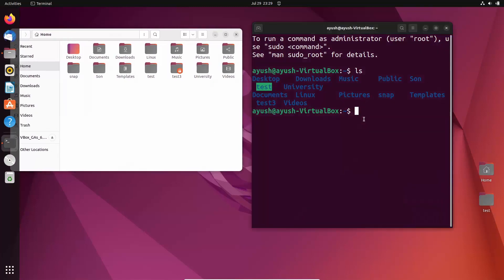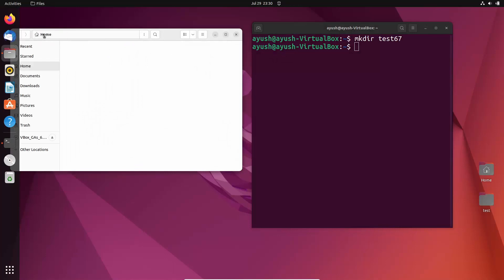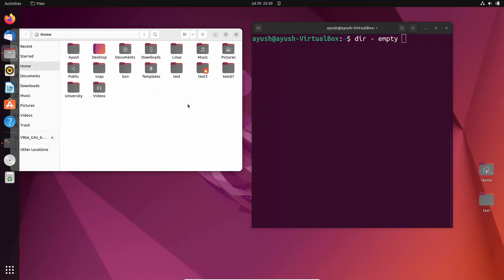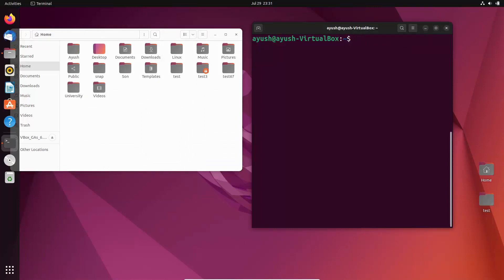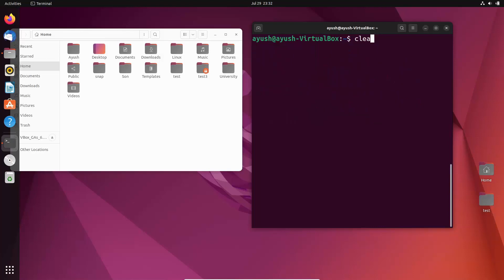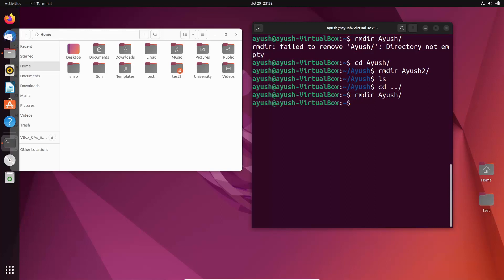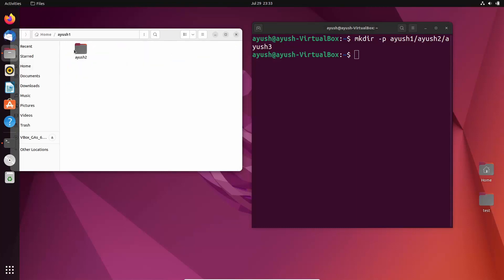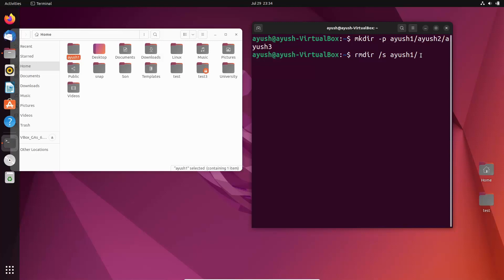How to Remove (Delete) Directory in Linux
How to Remove Files and Directories Using Linux Command Line